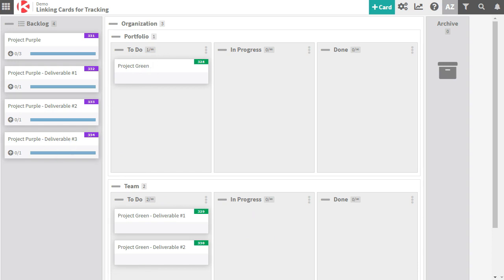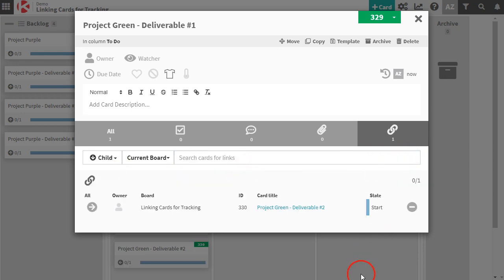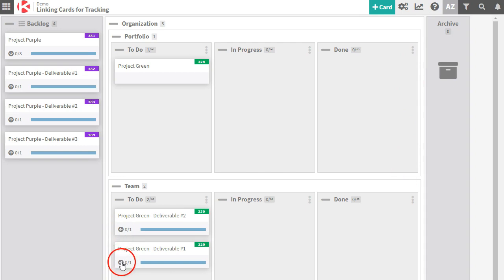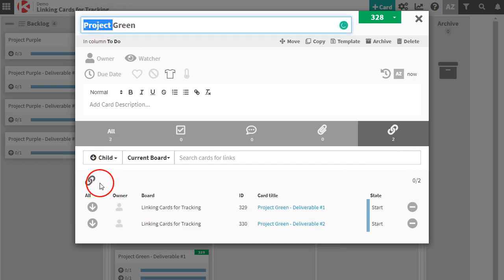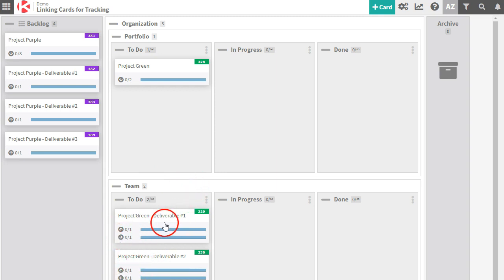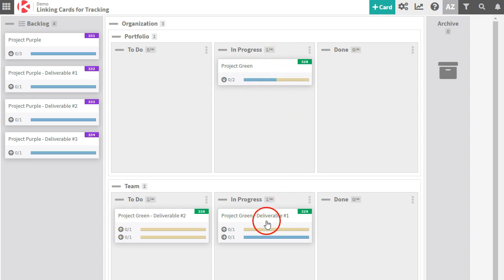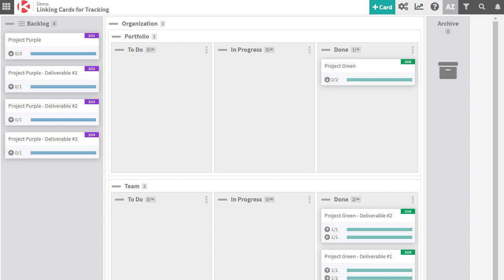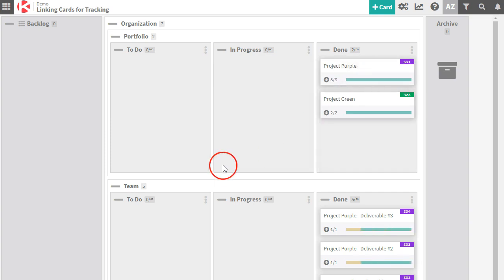How To Link Cards to Track Dependencies & Relationships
Dependencies and work handover are inevitable parts of any team's process. With Kanban software solutions like Kanban Zone, visualizing and tracking both is incredibly easy thanks to card connections.

Linking cards is straightforward in Kanban Zone and you can visually track the progress of each linked card.

We offer 4 types of links parent/child and predecessor/successor. You can connect cards with their help on the same board or across multiple boards.

Kanban Zone is suitable for large enterprises and startups alike. It can be used with ease by both advanced Kanban practitioners and people who are just getting introduced to the method.